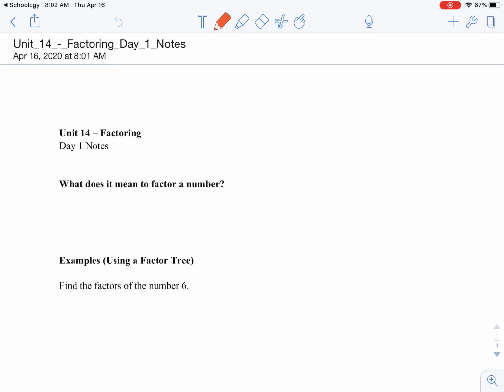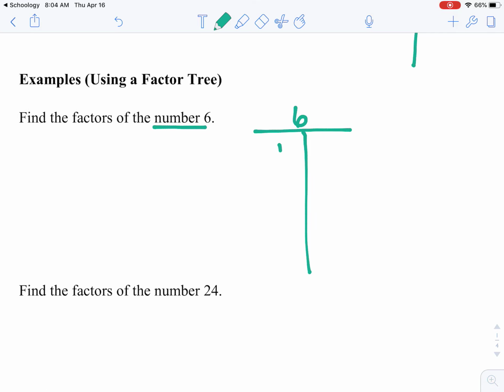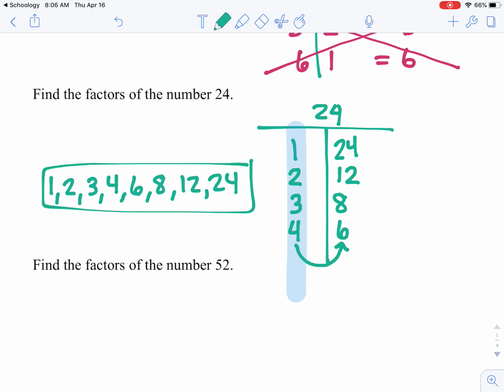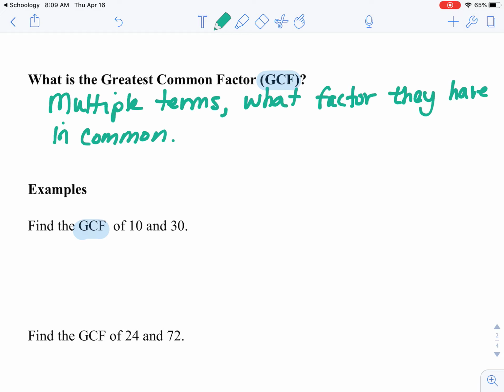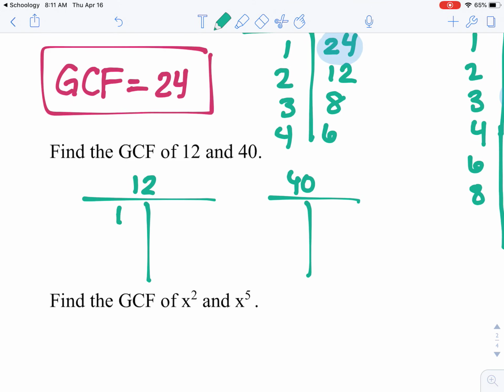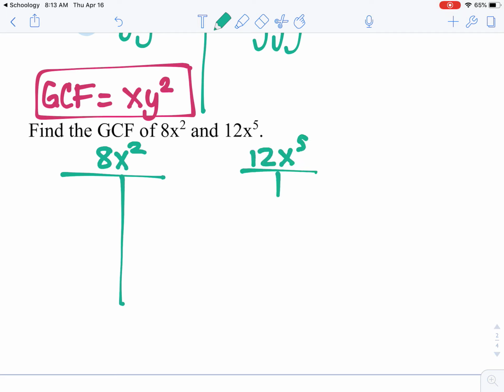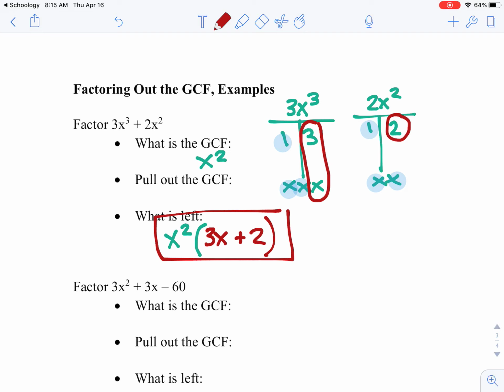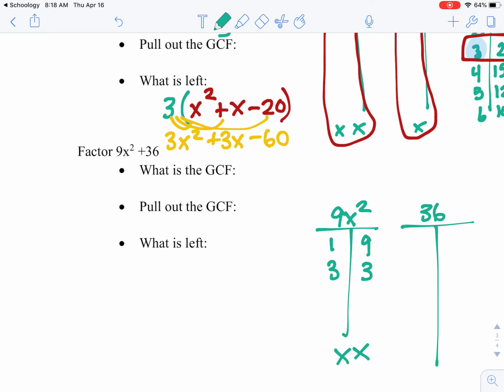EDay 9 - Unit 14 Day 1 Factoring